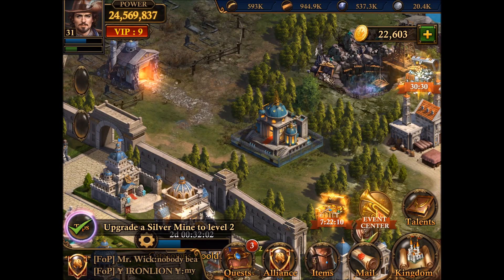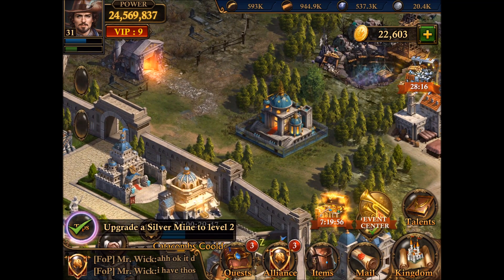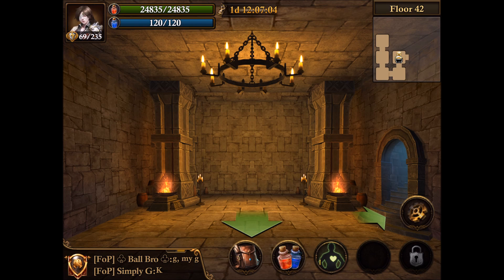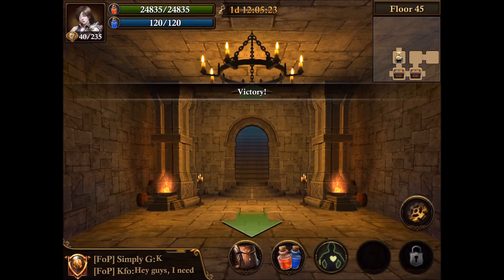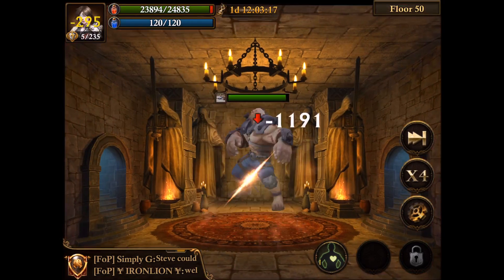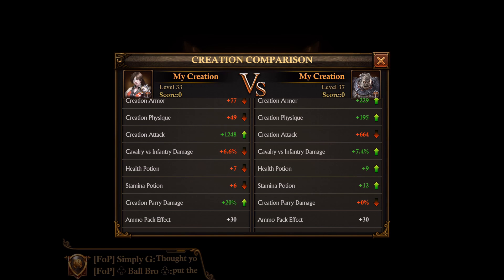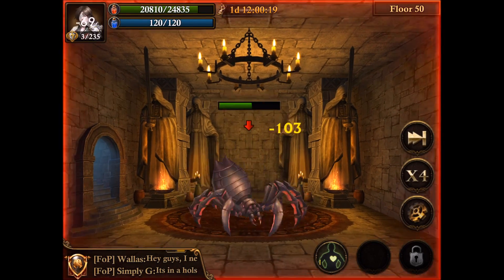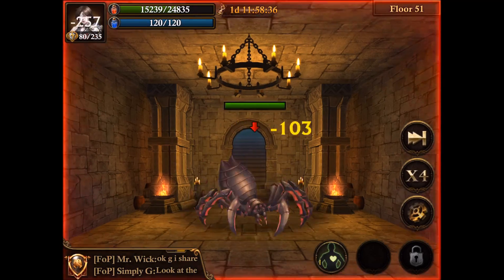Guns of Glory - Floor 52 - 3rd Reward Cycle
Reaching Catacombs Floor 52 for the 3rd rewards cycle. for more videos, guides, data and tools.